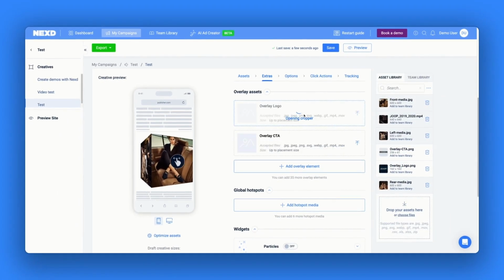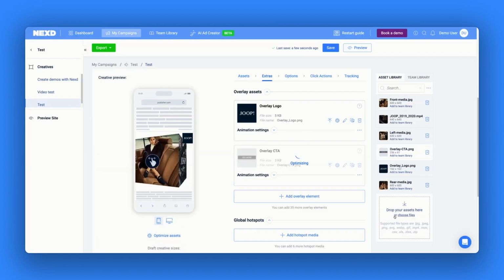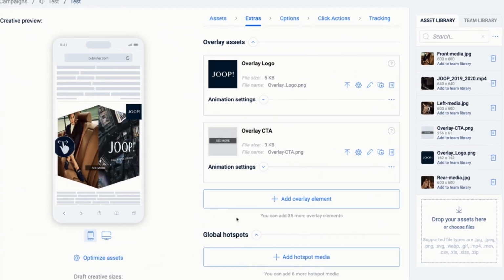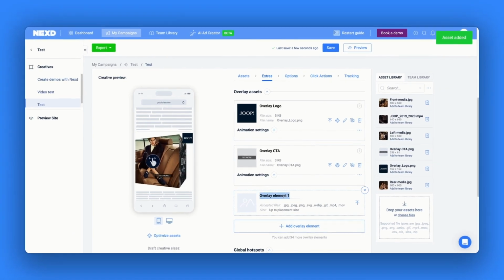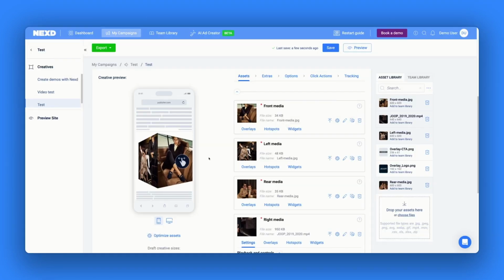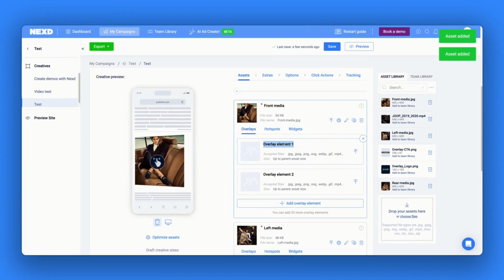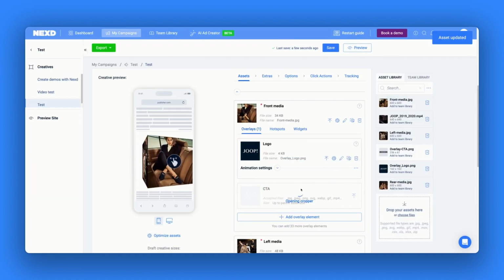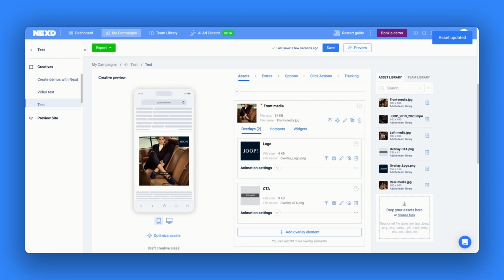NEXD Campaign Manager Tutorial: How to add CTA and overlay logo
00:00 Adding basic overlays
00:36 Adding asset-based overlays
00:59 Outro